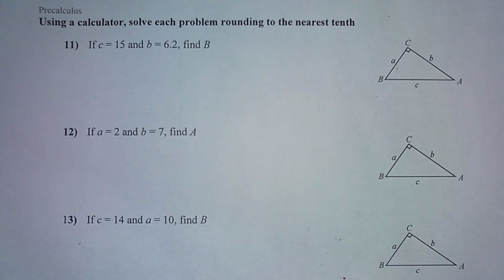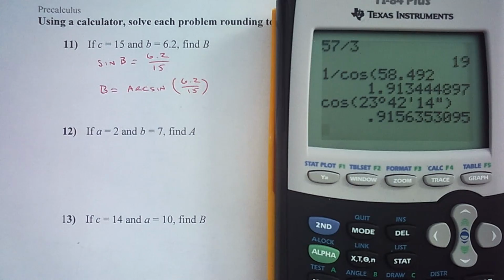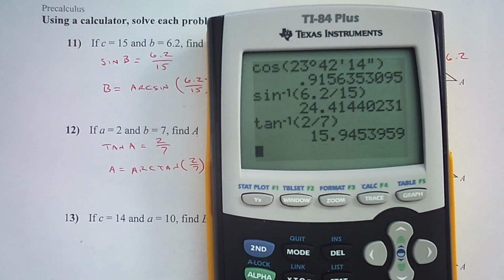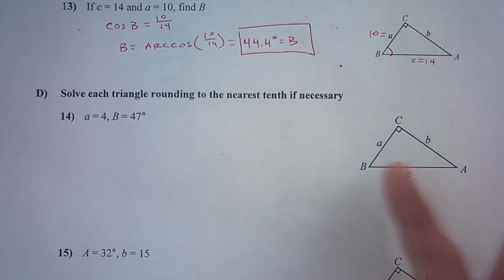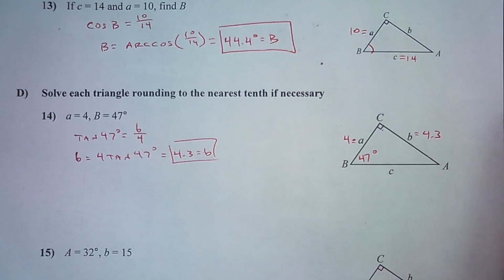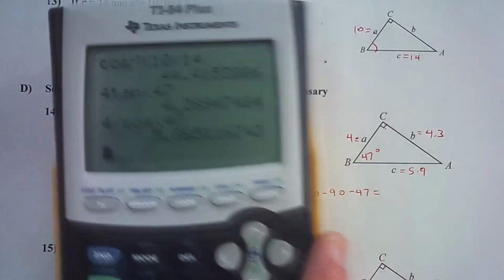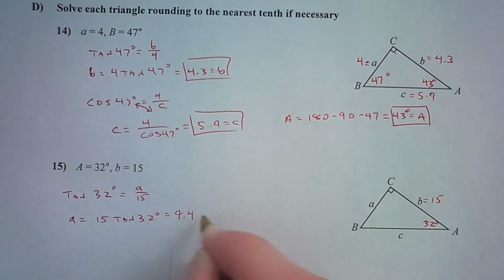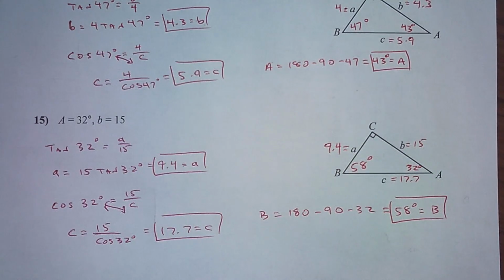Solving Right Triangles using SohCahToa (Pre-Calculus 5.1-5 rev pt 2)